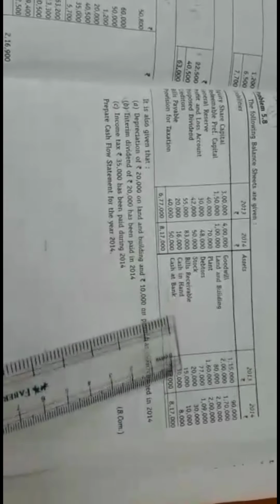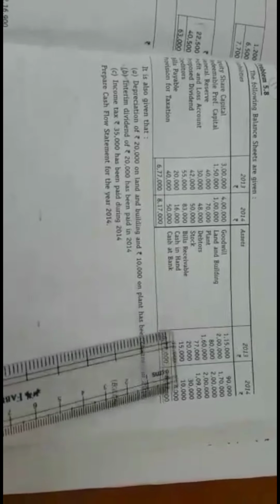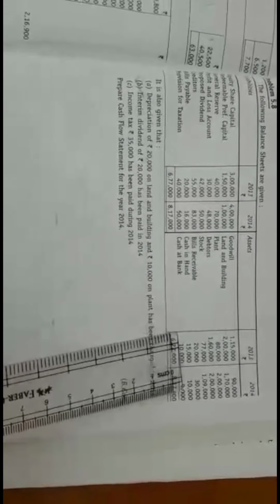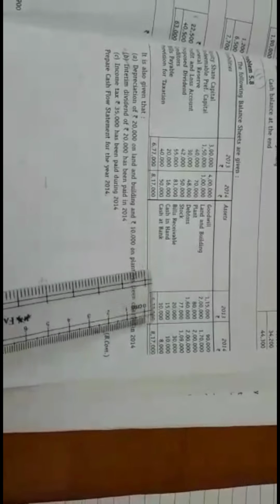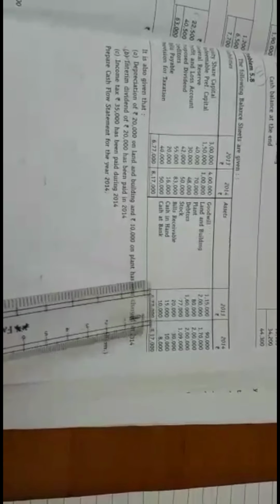Problems on Cash Flow Statement By Dr.Dakshayini B.S Asst. Professor GFGC Rajajinagr Bangalore - 10.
Problem - 2